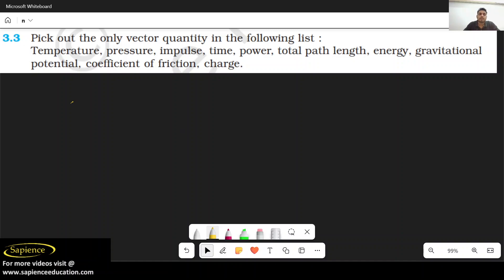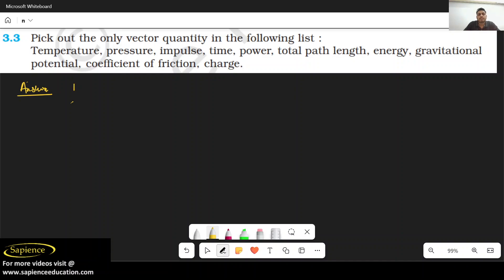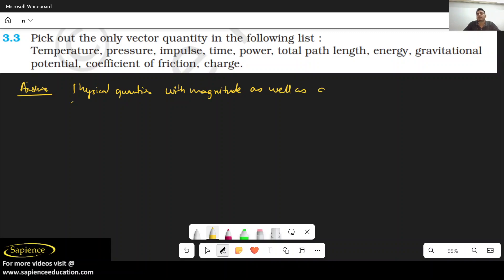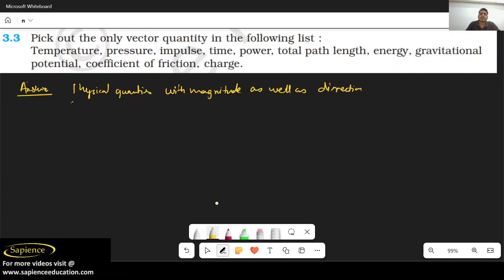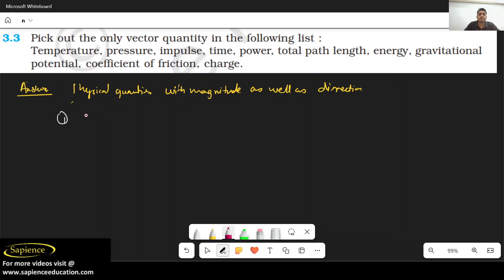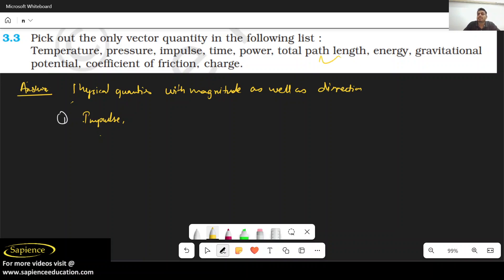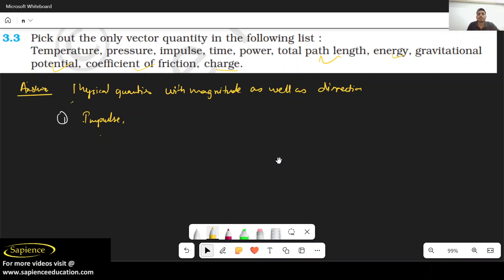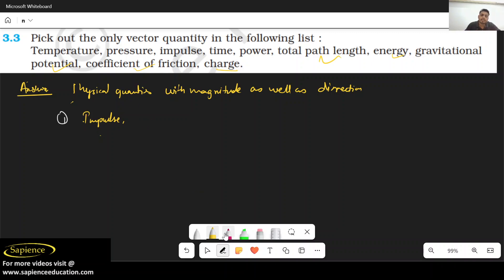Class 11 Physics NCERT Solutions | Ex 3.3 Chapter 3 | MOTION IN PLANE By Sapience Education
Mastering Motion in Plane: Essential Concepts and NCERT Solutions for Class 11 Physics
NCERT QUESTION
Pick out the only vector quantity in the following list :
Temperature, pressure, impulse, time, power, total path length, energy, gravitational
potential, coefficient of friction, charge

Welcome to our comprehensive video series dedicated to unraveling the complexities of Motion in Plane, a crucial topic in Class 11 Physics. Whether you're gearing up for your board exams or aspiring to ace competitive exams like NEET and JEE, our channel is your one-stop destination.

- Scalar and Vector Quantities
- Position and Displacement Vectors
- General Vectors and Their Notations
- Equality of Vectors
- Multiplication of Vectors by a Real Number
- Addition and Subtraction of Vectors
- Unit Vector and Its Significance
- Resolution of Vectors in a Plane
- Rectangular Components
- Scalar and Vector Product of Vectors
- Motion in a Plane
- Cases of Uniform Velocity and Uniform Acceleration
- Projectile Motion

🔍 **NCERT Solutions:** Our primary focus is to provide you with meticulous and easy-to-follow solutions to all NCERT questions related to Motion in Plane. These solutions will not only help you excel in your board exams but also serve as a strong foundation for NEET, JEE, and engineering entrance exams.

🌟 **Step-by-Step Guidance:** We break down complex concepts into simple, step-by-step explanations. Whether you're struggling with vector algebra or trying to grasp the intricacies of projectile motion, our tutorials will make it crystal clear.

🔑 **Keyword Tags:** Class 11 Physics, NCERT Solutions, Motion in Plane, NEET Preparation, JEE Preparation, Engineering Exams, Scalar and Vector Quantities, Projectile Motion, Clear Explanations, Academic Performance, Physics Concepts, Study Resources, Video Tutorials, Expert Guidance.

Our mission is to boost your grades and enhance your understanding of Physics, making you more confident in your exam preparation. With our video tutorials, you'll have access to expert guidance that can significantly impact your academic journey.

Share these invaluable resources with your peers to help them excel as well. Together, we'll elevate your physics knowledge and set you on a path to success.

Unlock the power of clear, concise, and effective learning. Join us today and get ready to conquer Motion in Plane like never before! 💪🚀